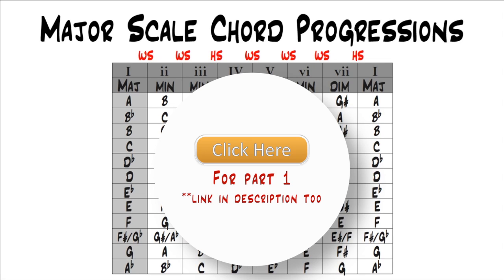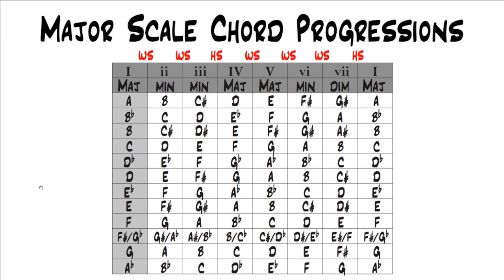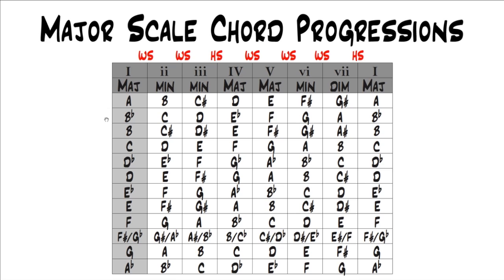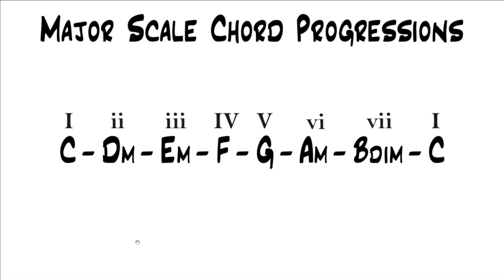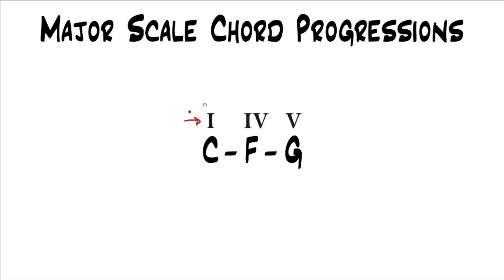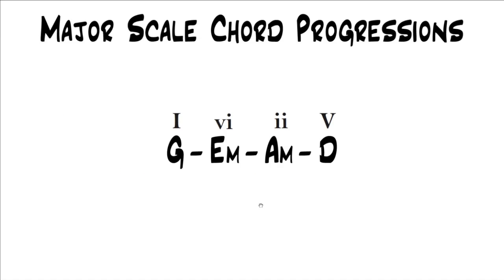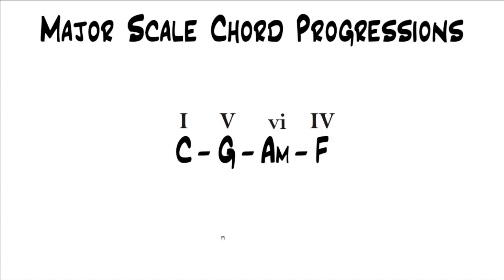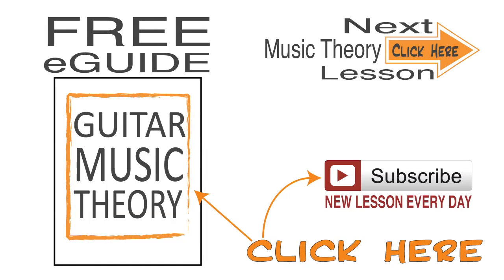Music Theory for Guitar - Major Scale Chord Progressions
Learn about Major Scale Chord Progressions

*Lesson 1.1: Intervals and how to play them on 1 string up to an octave
*Lesson 1.2: Intervals between the open strings
*Lesson 1.3: Intervals and Interval shapes
*Lesson 1.4: Octaves and Octave Shapes
*Lesson 1.5: Unison notes and Unison note shapes
*Lesson 1.6: The Musical Alphabet and Chromatic Scale
*Lesson 1.7: The Major Scale
*Lesson 1.8: Intervals of the Major Scale
*Lesson 1.9: Major Scale Patterns
*Lesson 1.10: Upper Intervals of the Major Scale
*Lesson 1.11: The difference between Major Scale Patterns and Positions
*Lesson 1.12: Major Scale – Fretboard Insight
*Lesson 1.13: Major Scale Keys
*Lesson 1.14: More in-depth Major Scale Insights
*Lesson 1.15: Sharps and Flats in each key
*Lesson 2.1: Major Triads
*Lesson 2.2: minor Triads
*Lesson 2.3: Diminished Triads
*Lesson 2.4: Augmented Triads
*Lesson 2.5: Major Triad to Minor, Diminished and Augmented
*Lesson 2.6: Triad Shapes all String Sets
*Lesson 2.7: Triad Inversions
*Lesson 2.8: Triad Inversions Vertical
*Lesson 2.9: Augmented Triad Inversions
*Lesson 2.10: Diatonic Major Scale Triads
*Lesson 2.11: Harmonized Major Scale
**Lesson 2.12: Learn about Major Scale Chord Progressions